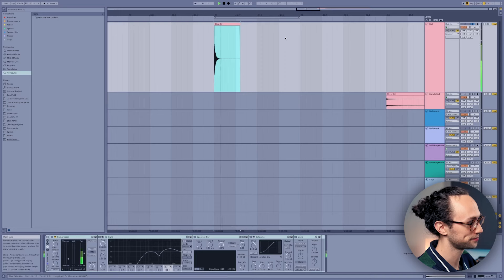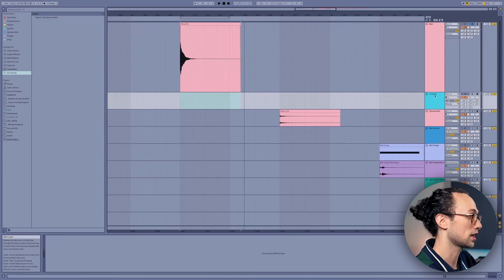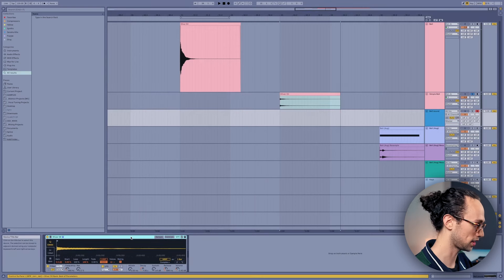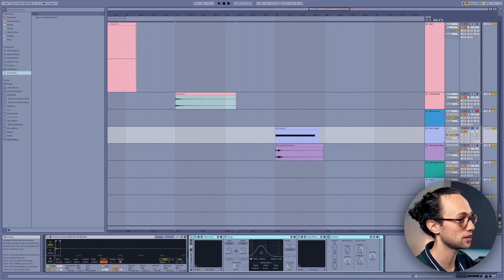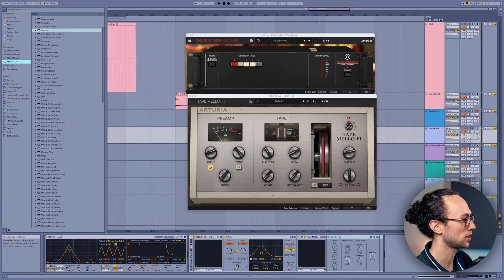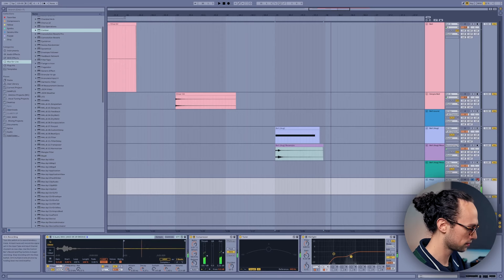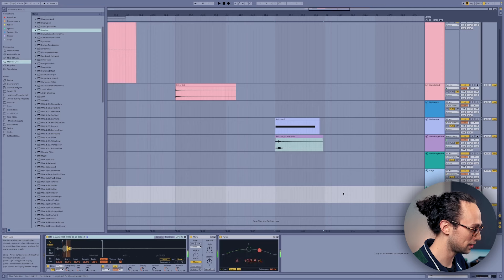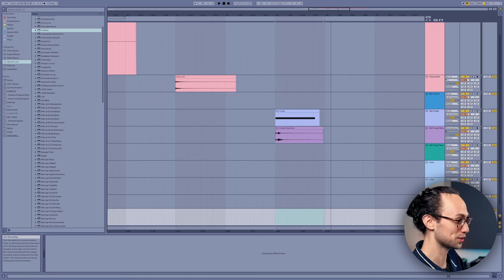Resampling Is Underrated | In The Beat | Sensho | Thomann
Most people make sounds using normal VST’s and synths, maybe even analog synths, but you can get some really unique sounds that would be extremely difficult to recreate using those conventional methods with the resampling technique!

So instead of endlessly scrolling through presets, or spending hours building sounds from scratch, there’s a whole different world for you to explore…

Let's turn a bottle of olive oil into awesome sounds!

Interesting bits and pieces:
0:00 - Intro
0:40 - Saves Time
1:16 - From Olive Oil to Bell
2:08 - Resample!
2:45 - Warp Modes
3:52 - FX
4:59 - Keys!
5:33 - Lead!
6:07 - Bass?!